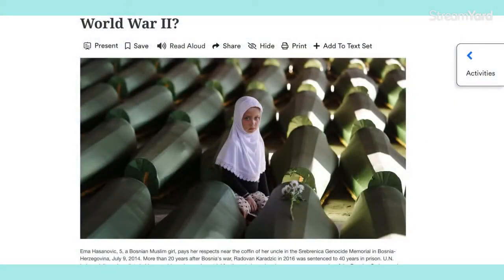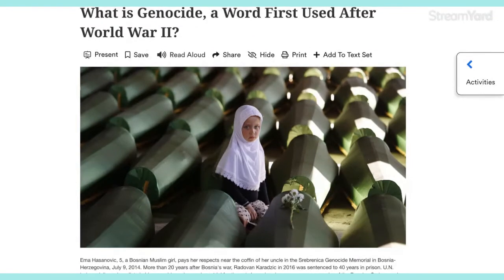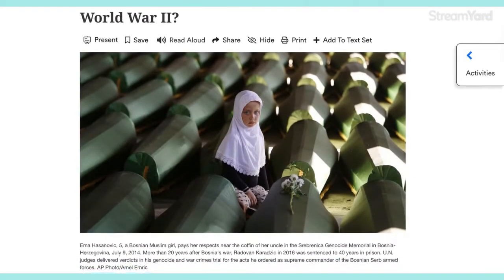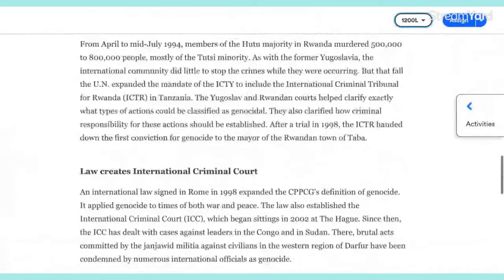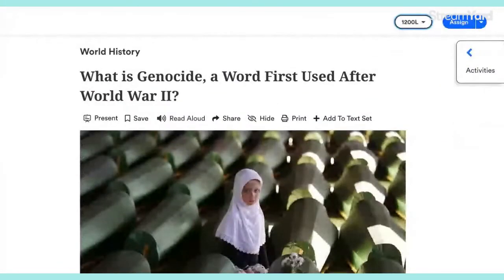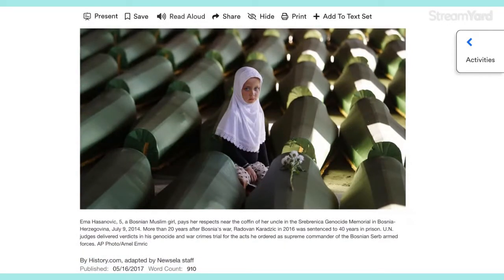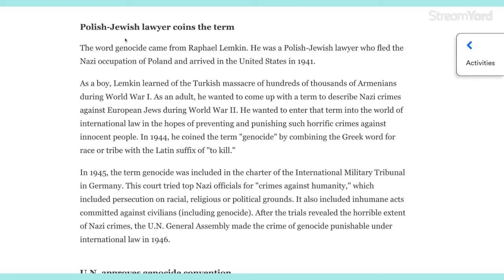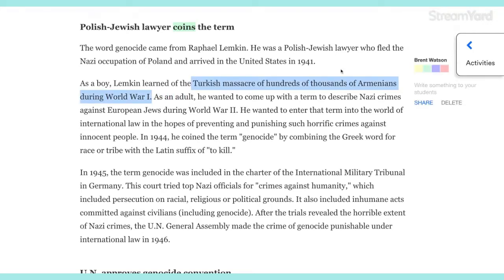What is Genocide? Part 1